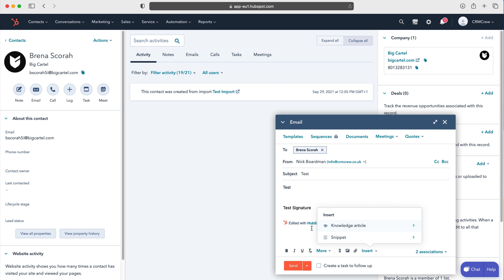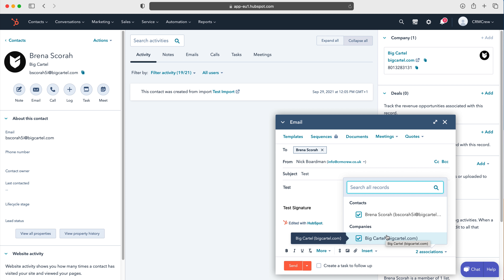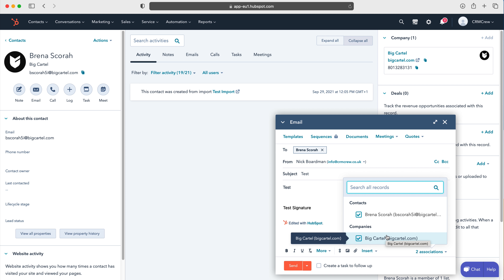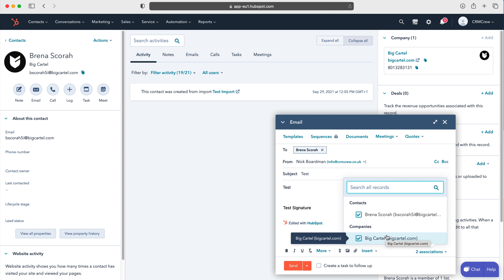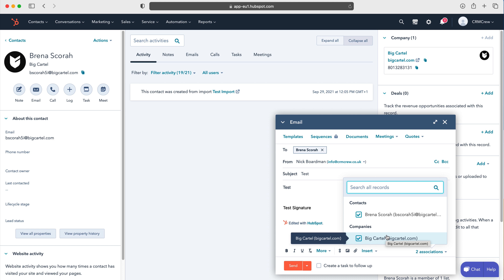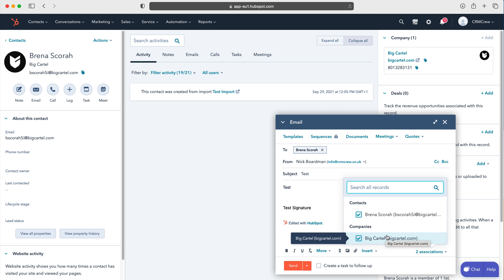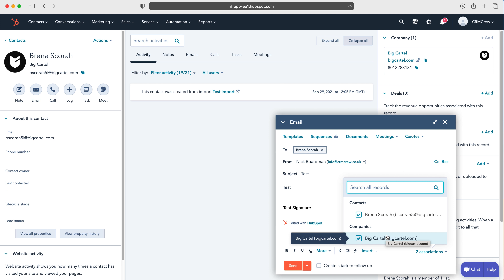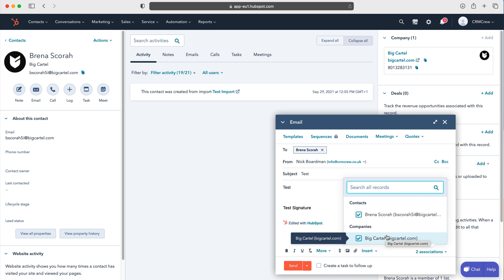How To Send An Email From HubSpot CRM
Want US To Systematize Your Business?

In this quick tutorial I explain how to send an email from HubSpot CRM.